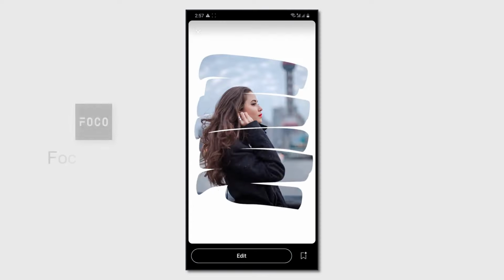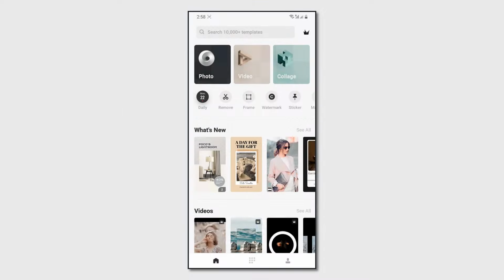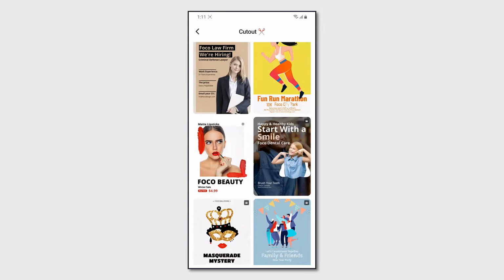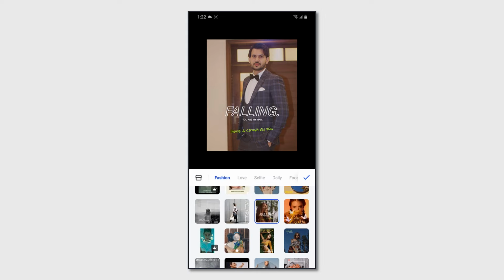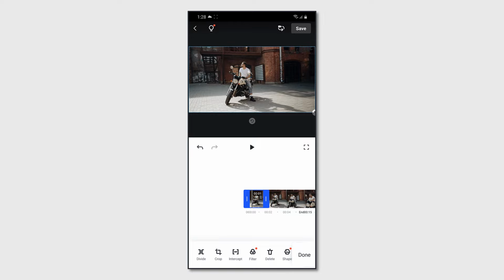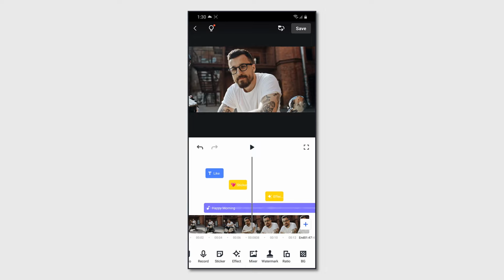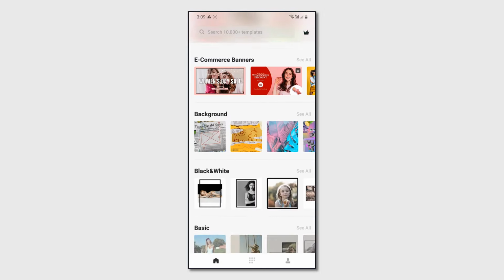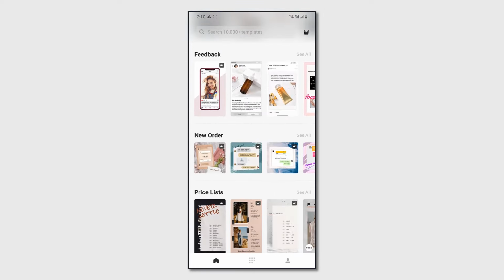Best App For Creating Instagram Stories in 2024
Best App For Creating Beautiful Instagram Stories in 2024.
How to take your Instagram Stories to the next level. There are a thousand ways to create Instagram stories, but a dedicated Instagram Story editing app with Instagram story templates would be an even better choice. FocoDesign is one such platform that takes away the hassle of creating & crafting your stories from scratch. You just pick up a ready-made template and create a cool story that will look quite appealing to your followers.